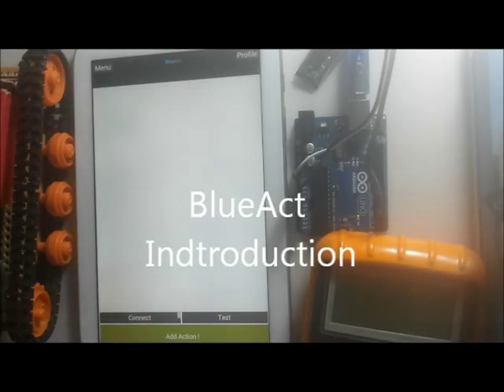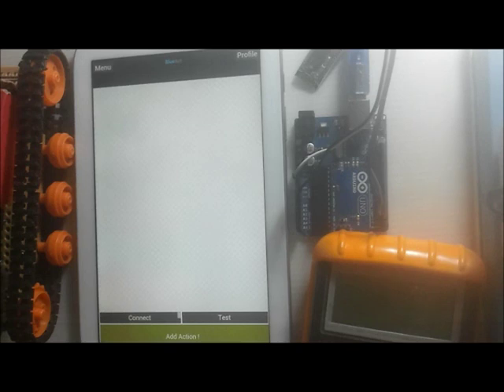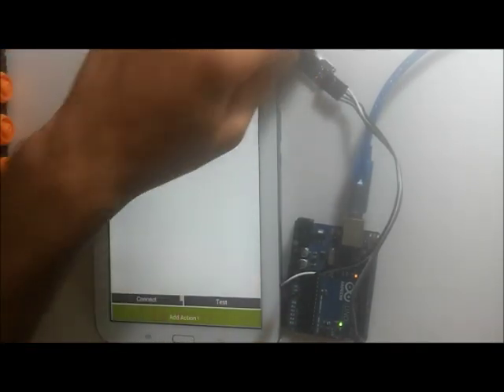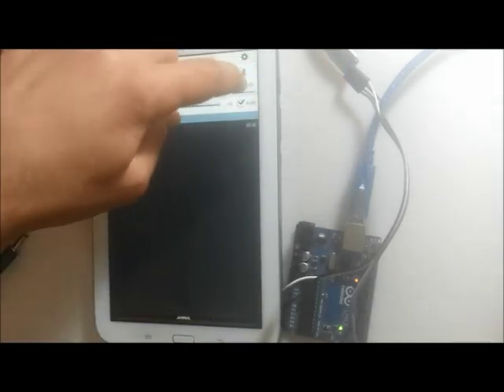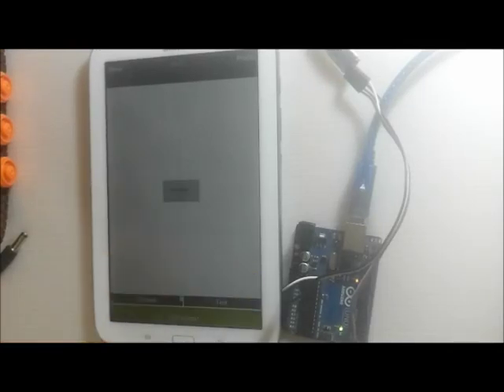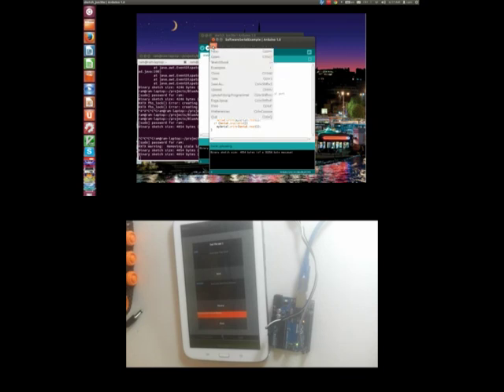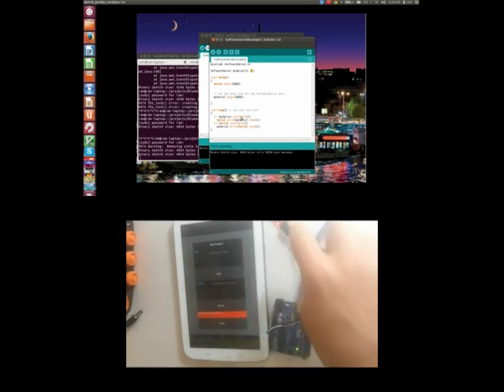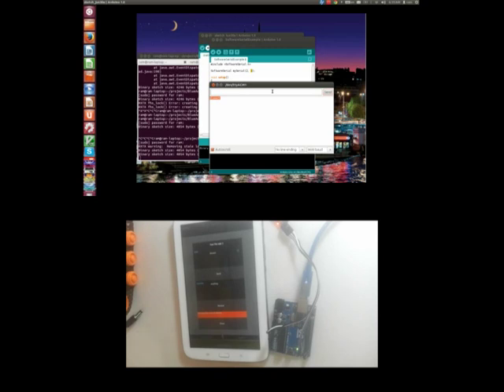BlueAct Introduction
BlueAct is an Action based framework for different hardware boards/kits such as arduino ,PIC, raspberry pi etc ... ,and will let you to create an action using
your smartphone capabilities and integration that with you hardware via bluetooth .The actions include :
-playing sound : browser your phone sound files and play when ever you receive signal from your hardware kit.for more info click [here].
-Vibrate : vibrate your phone.for more info click [here].
-SMS : send sms.for more info click [here].
-Scheduler : send data at specific time of day repeatedly .for more info click [here].
-Remote : a dynamic remote controller ( each button is configurable ) .for more info click [here].
-Accelerometer : send accelerometer sensor data to your microcontroller .for more info click [here].
To See in Action, Play the below video  :
For How To Connect you bluetooth module see this tutorial for HC-06 :
New actions will be added soon including  :
-Time
- and more